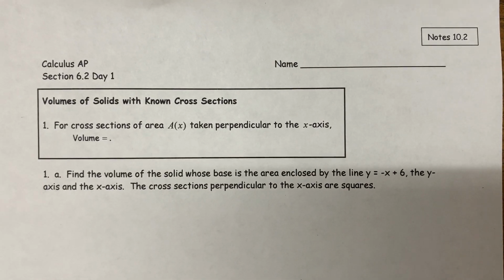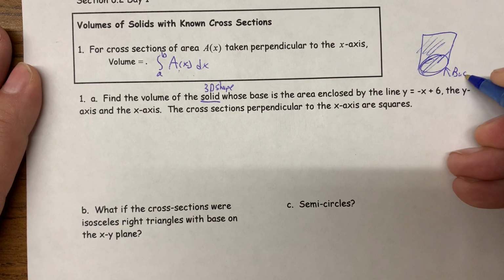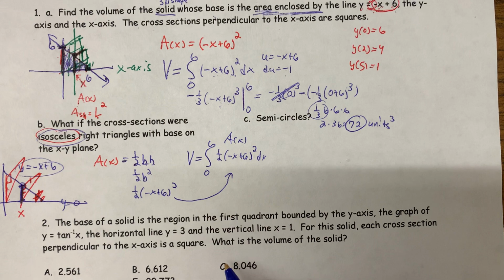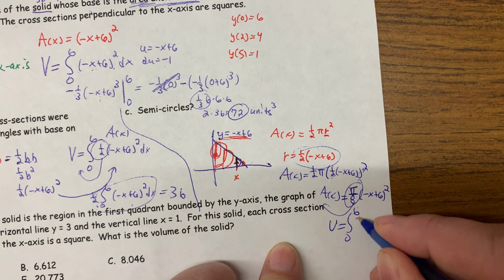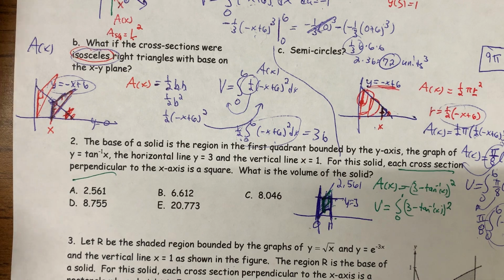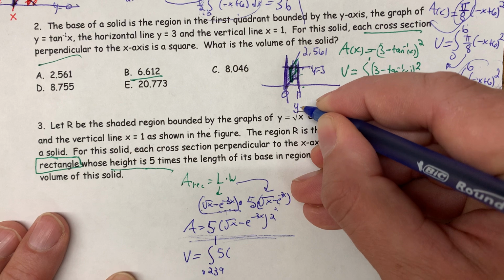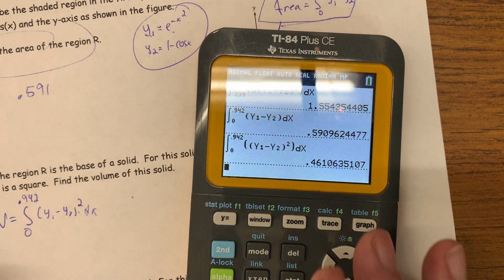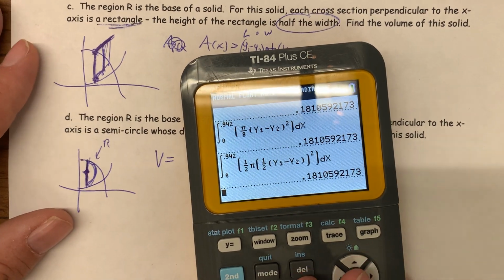Calc lesson 10.2 - volumes with known cross sections